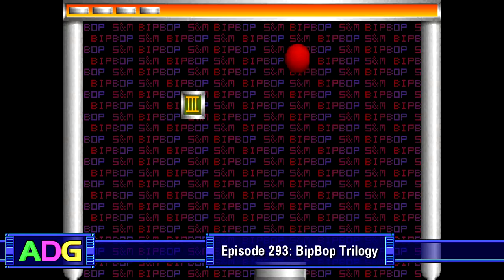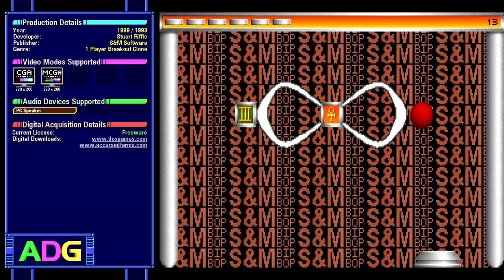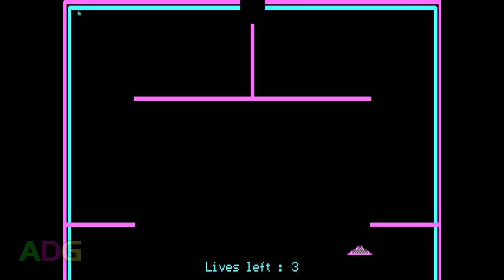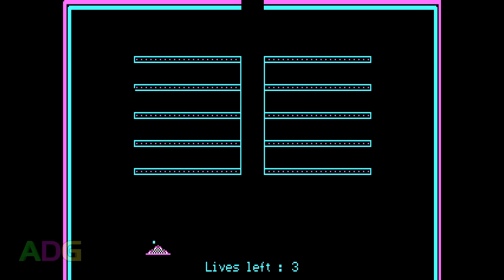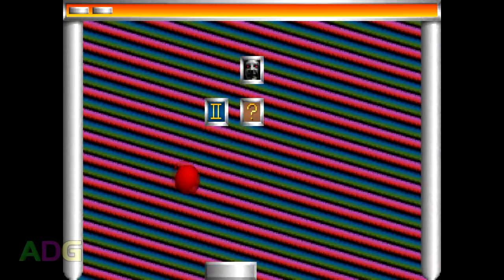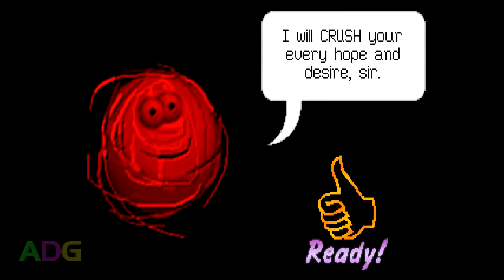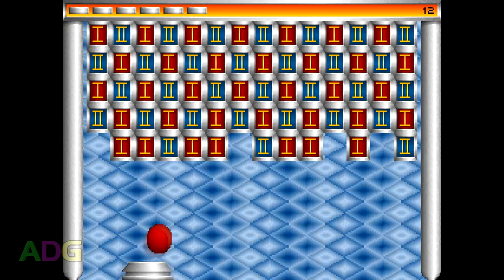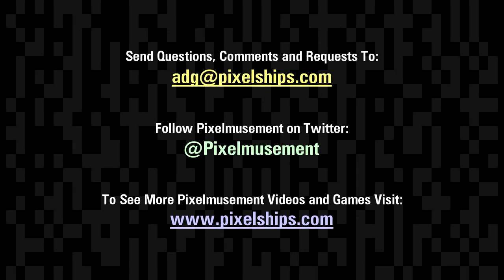BipBop Trilogy - ADG Episode 293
(NOTE: For those highly prone to epilepsy, there is a special version of this video with the gameplay footage greatly reduced in contrast in certain spots found - Most people should be fine however as the worst the gameplay footage does is at the borderline of what's considered safe.)

Today on Ancient DOS Games, Gemini's taking a look at all three BipBop games, a trilogy of Breakout clones developed by Stuart Riffle under the business moniker of S&M Software back in 1989 and 1993. While these games are somewhat unremarkable they seem to hold a dark secret of some sort... at least... that's what we're led to believe... Hmmmmm...

Additional Information and Corrections:

* Here's links to BipBop II and BipBop I&3 over on the DOSGames

* Or you can follow this link to grab I&3 from Ross's Accused Farms website or watch his coverage of the game

* I was really torn on how to deal with the colour-cycling backgrounds in the gameplay. Generally speaking, the recommended limit with flashing and such to avoid triggering an epileptic attack in someone is 3 Hz and the worst the gameplay does is 2 Hz, which is technically OK, but that doesn't mean some people wouldn't find it uncomfortable anyways or be worried that maybe it'd trigger a bad reaction despite that, so I ultimately decided to put effort into rendering out a second video.

* I actually made a mistake with the DOSBox Configuration details... sort of. See, if you follow them, you'll be fine, but what I failed to recognize is that BipBop II and 3 do NOT have proper timing, it just so happens the base cycles you get with the auto setting seemingly works just fine. If the way "auto" works changes in the future, manually set a fixed cycles count of 3000 for BipBop II and 3. :P

* I have confirmed with Ross Scott himself that the ending I was expecting in BipBop I was added in by him in his coverage of the game. Not surprised, but at the same time slightly disappointed that there isn't some deeper secret hidden in the game. :P